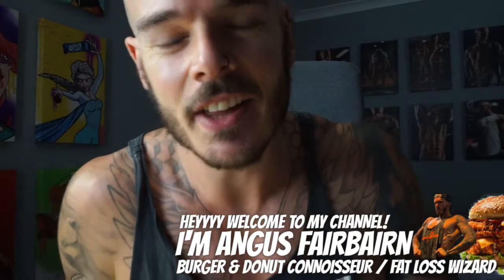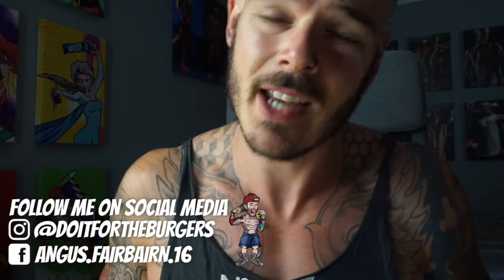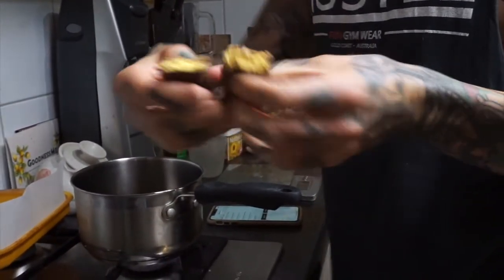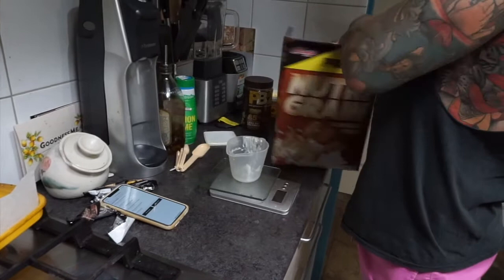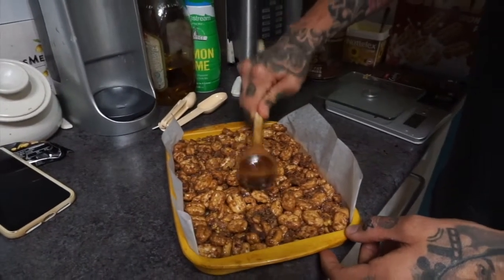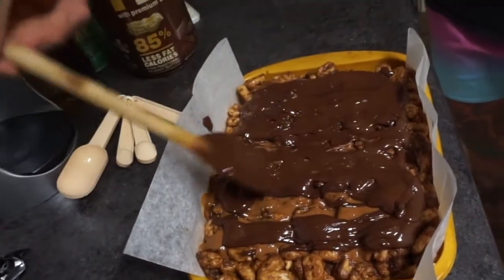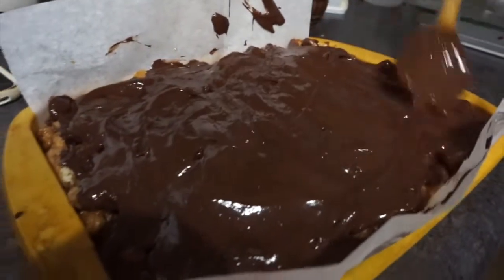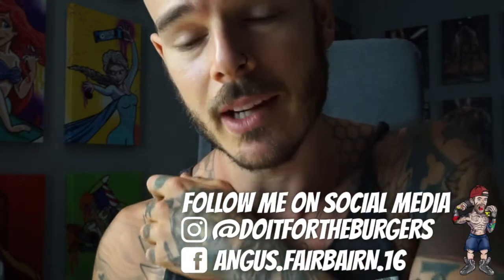Mars Bar Slice HIGH PROTEIN Video Recipe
The average small square of mars bar slice has 184 calories, 2g of protein, 10g of fat, and 16g of carbs whereas a big ass serve of my more macro friendly version has 318 calories and 16g of protein!

Welcome to my first recipe video of 2020 youtube fam and you're in for a treat especially if you love mars bars, and have fond memories of eating mars bar slice when you were little!

If you're keen for the written method then read below:

INGREDIENTS:
One Musashi peanut crunch protein bar from woolies
One Musashi choc brownie protein bar from woolies
One 200g block of dark cooking chocolate (Aldi)
3 cups of Nutri Grain cereal
6 Tbsp of PB2 powdered peanut butter
50g of Nutellex dairy free 'butter'

BASE LAYER GAME PLAN:
Put some baking paper into a baking tray and set it aside. Break up the two protein bars and the butter into a saucepan and stir it consistently over low heat in a saucepan. This will take about 3-4 minutes of smooshing and stirring to combine it all and get it into a semi chunky liquid. Add in your Nutri Grain and stir it altogether until its all combined, then smear it into a baking tray and set it aside.

PEANUT BUTTER LAYER GAME PLAN
To your dry mix of PB2 add gradually 1Tbsp of water at a time stirring until you've developed a slightly runny peanut butter paste. You'll likely use 3 Tbsp of water or so. Pour the mix over your base layer and set it aside.

TOP LAYER GAME PLAN:
Break your chocolate up into squares and bomb it into the saucepan over low heat. Stir it consistently until its entirely melted without any chunks. Then pour it over your existing mixture so that its all nice and smear it with a spoon, before then putting it into the fridge/freezer to set until its hard. Cut into 8 squares and enjoyyyyy.

NUTRITION INFO:
Per 1/8 of the recipe you're looking at 318 calories, 16g of protein, 26g of carbs, 15g of fat, and no fibre

@doitfortheburgers (PERSONAL instagram)
@angus_sportsnutritionist (Professional Instagram)

✔If you're keen to chat with me 1-1 for an Alpha breakthrough call where you and I can connect to see if I'm the King Kai to your Goku, or the Batman to your Robin with learning how to achieve your goals properly through ONLINE COACHING, click here and see my unconventional sustainable methods

✔ Want some FREE shit/ low cost awesome ebooks and resources to help you slay your body transformation journey like an absolute BOSS, all whilst eating your favourite foods and not being a slave to cardio? Check out my online store that's ever growing with goods and soon to be merch

Music used in this video courtesy of Epidemic Sounds